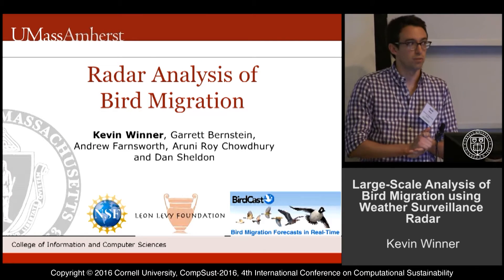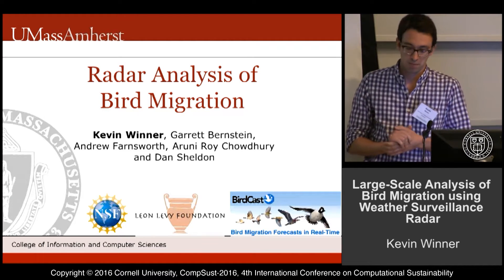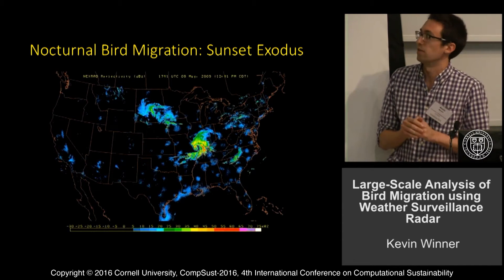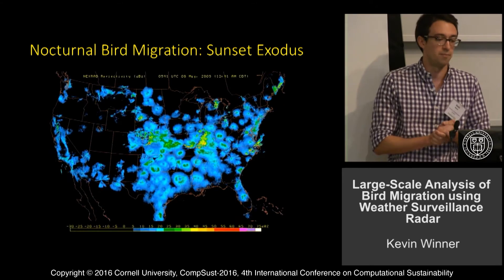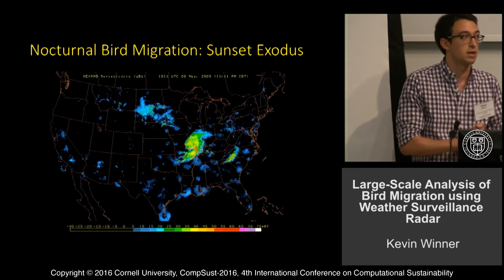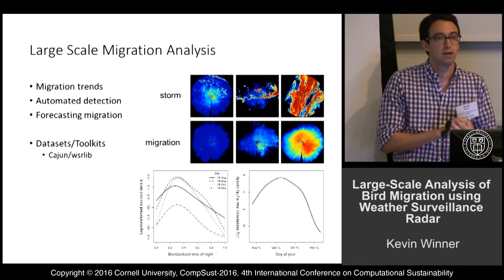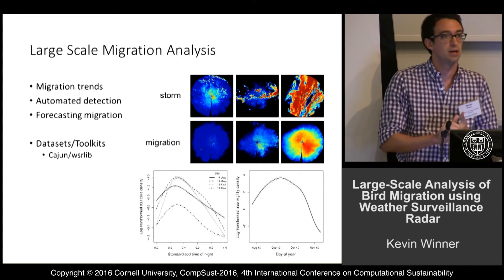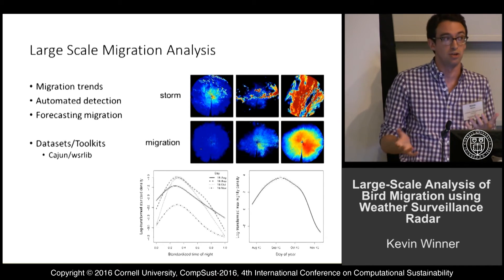Kevin Winner, "Radar Analysis of Bird Migration"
Kevin Winner, Garrett Bernstein, Andrew Farnsworth, Aruni Roy Chowdhury, Dan Sheldon

 "Radar Analysis of Bird Migration"
CompSust-2016
4th International Conference on
Computational Sustainability
July 6, 2016
1:30 Plenary Session, Lightning talks